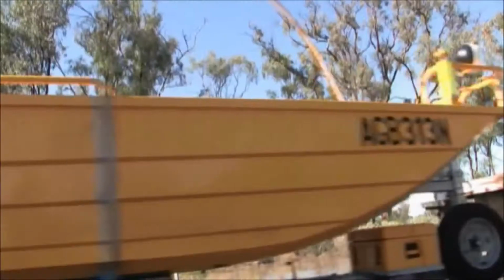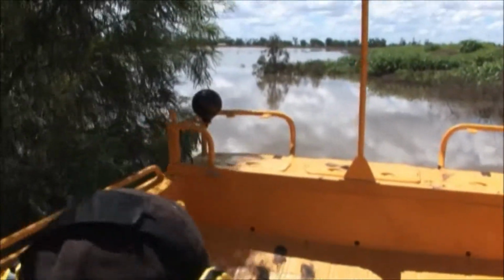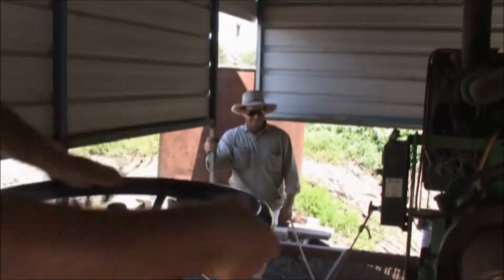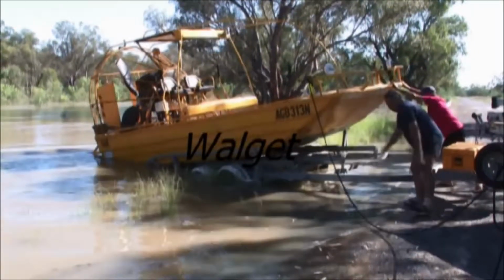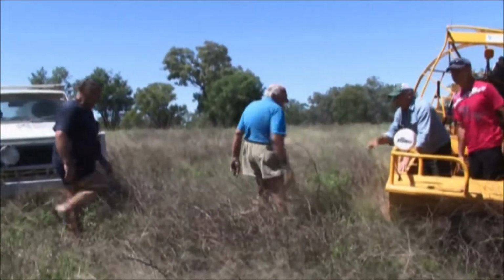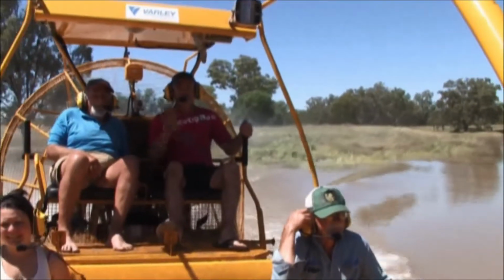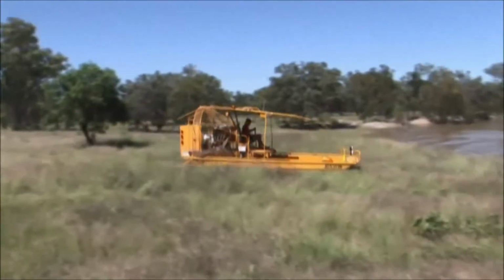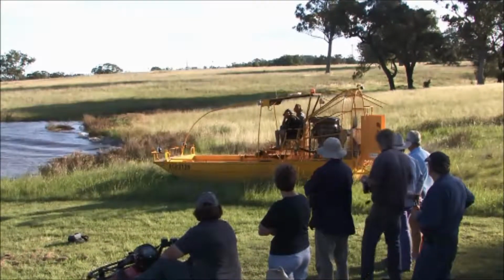Air Boats International - Case Study 1: NSW Floods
Watch Air Boats International's innovative watercraft in practice, aiding stranded farmers during a period of major flooding in Wee Waa, NSW, Australia.